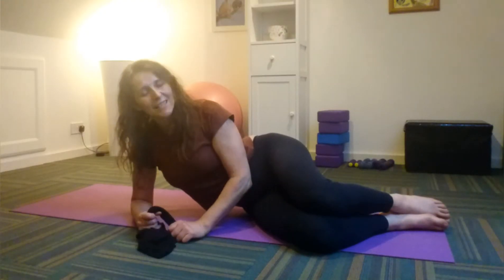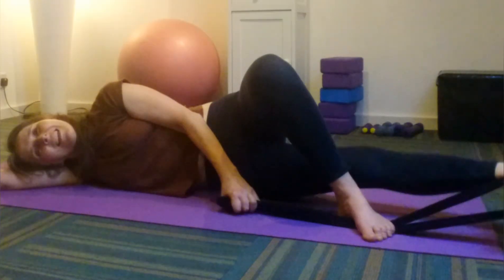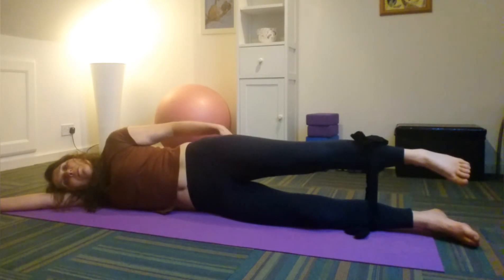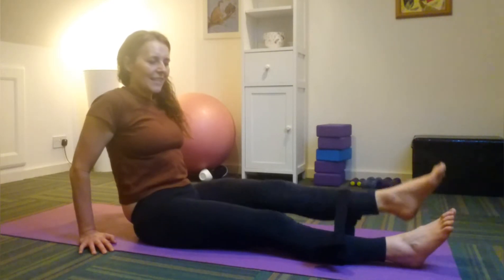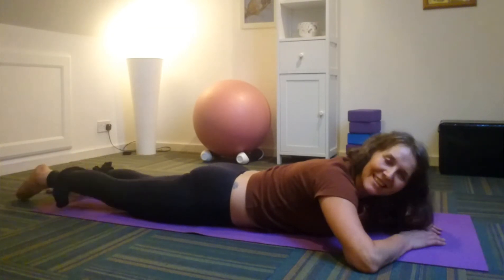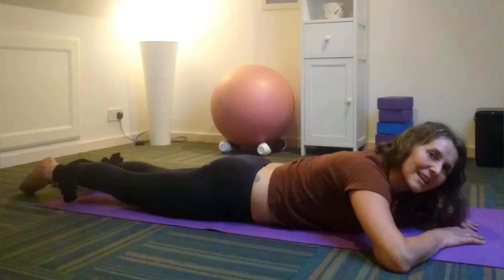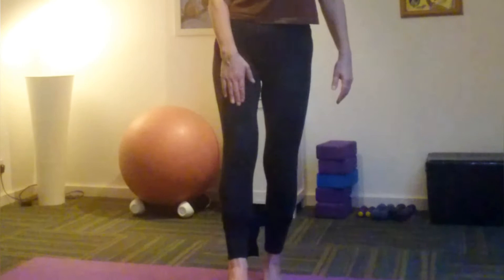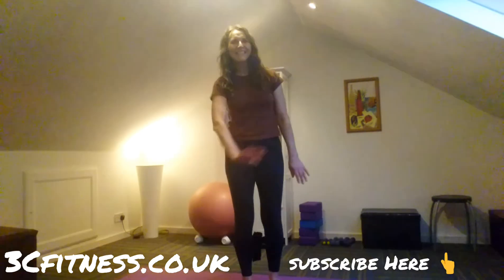DIY FIT 5 - Lower Body Exercises using a pair of TIGHTS as Resistance!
Second part of two videos showing how to use a pair of tights instead of a resistance band to strengthen your muscles, this time in the lower body: Legs, Bums and Tums!
My DIY Fit videos show how you can use items from around the home instead of standard fitness equipment. Here we replace a resistance band with tights.
Core strength, balance, quads, hamstrings, abductors, adductors, outer thigh,  inner thigh, abs, glutes, buttocks, bum, toning, conditioning.
Check out my DIY FIT 1 video for more exercises using a pair of tights - this time for the Upper Body!